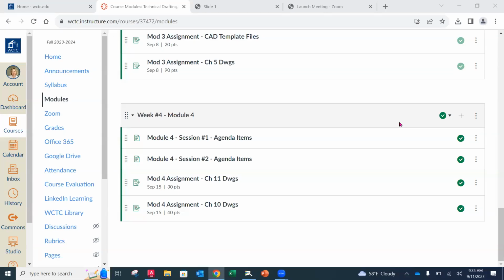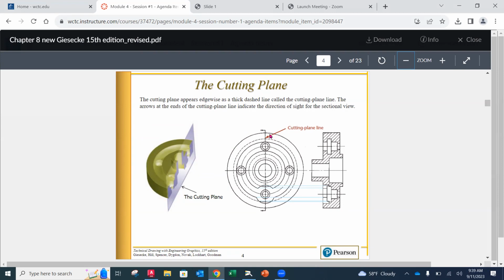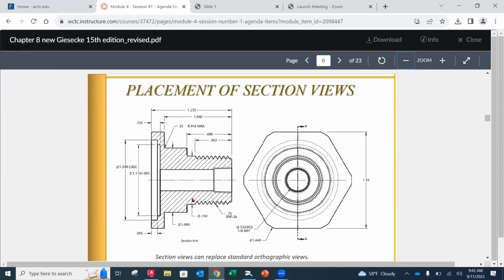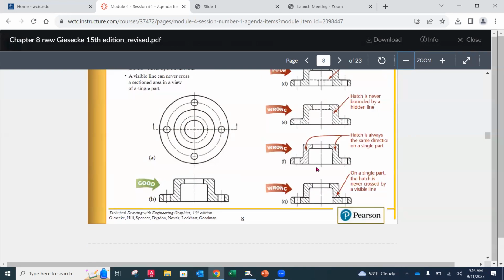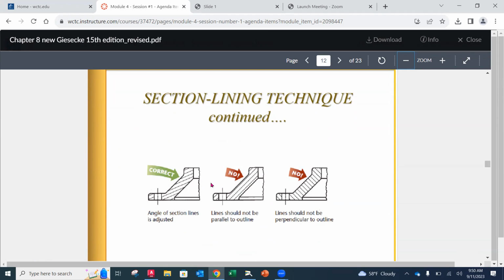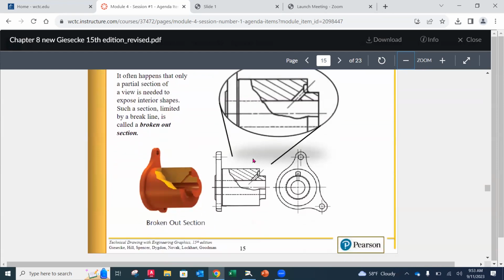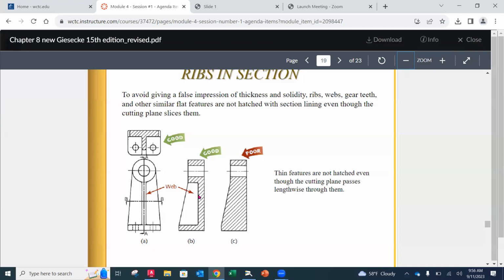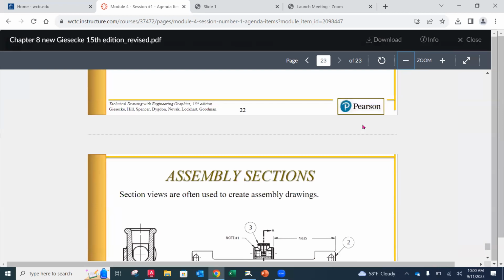WCTC_Mod4 Session1 Ch8TechDr Lecture